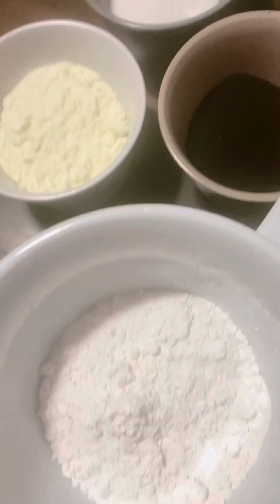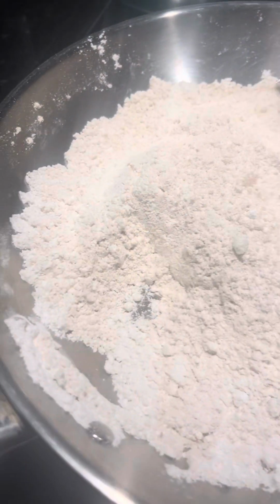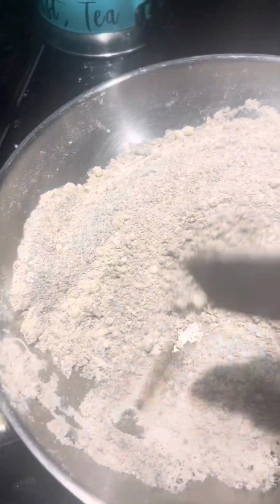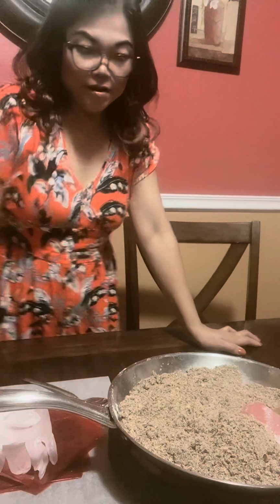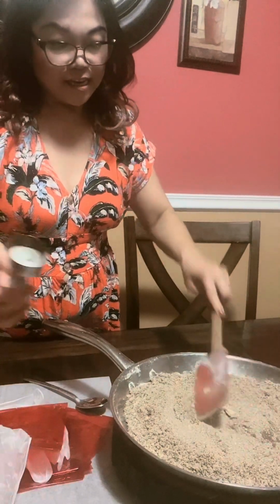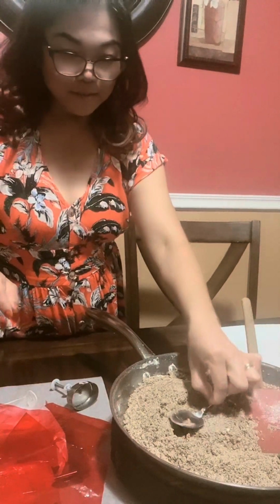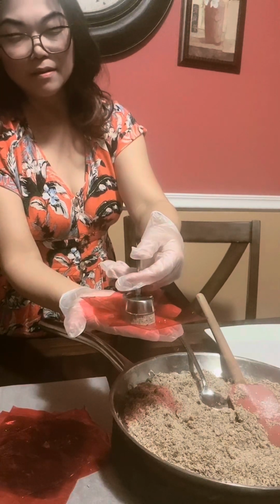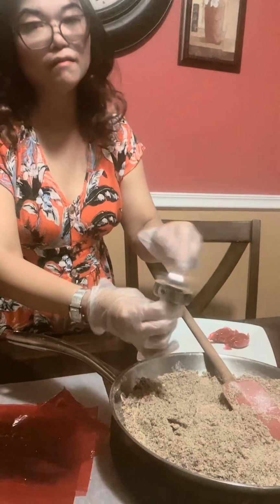Polvoron Cookies and Cream